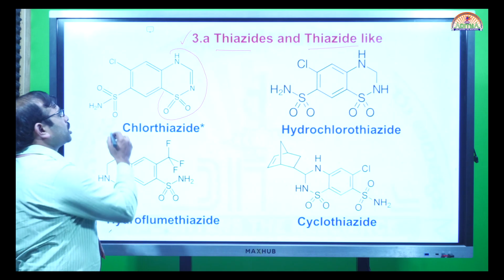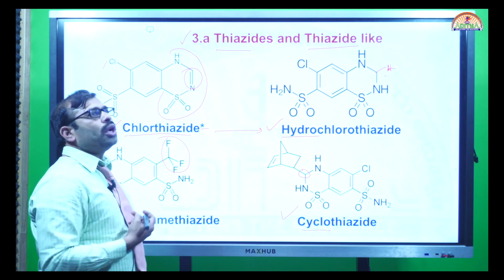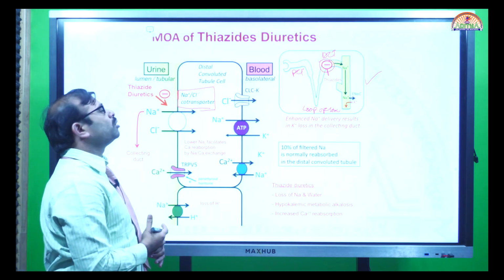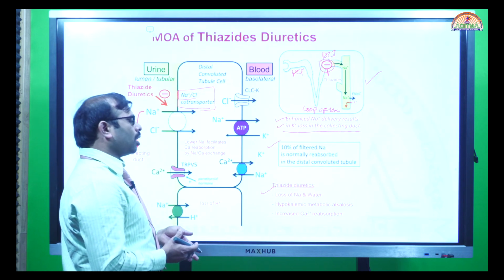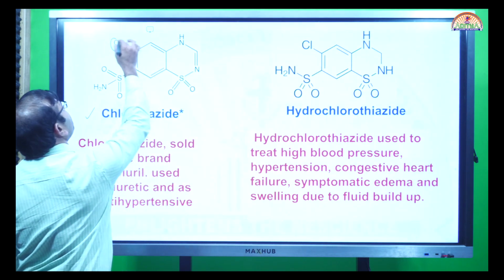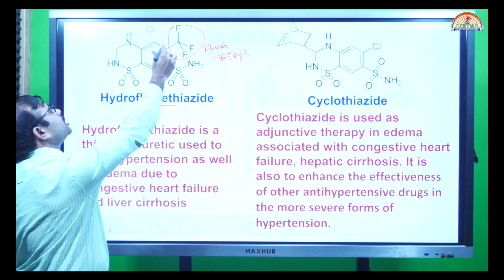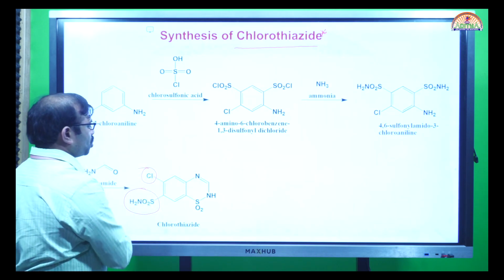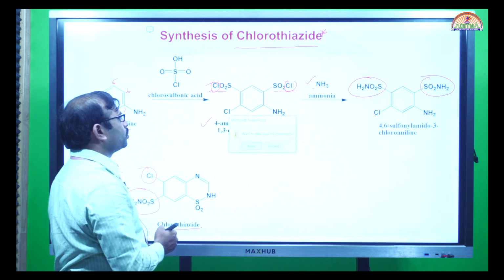thiazides and thiazide like diuretics